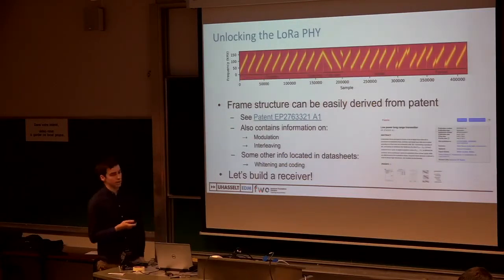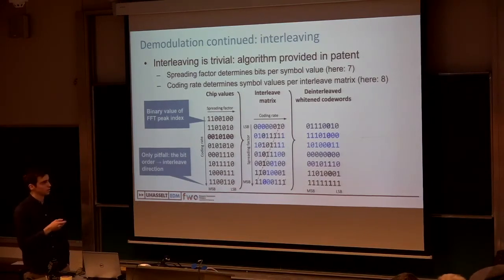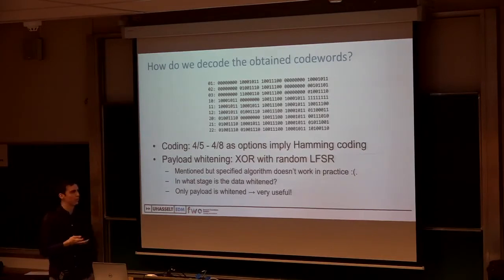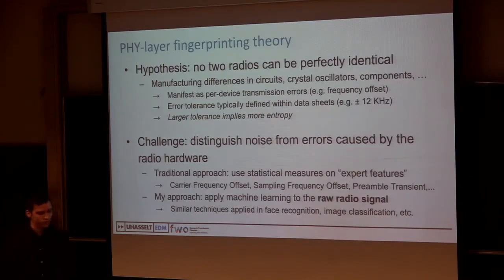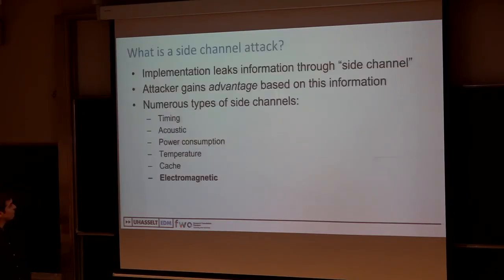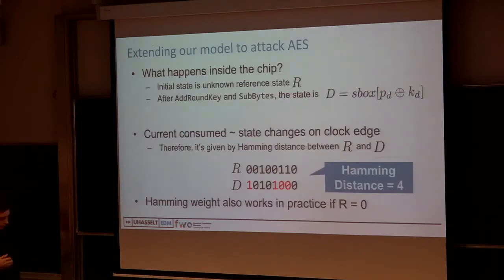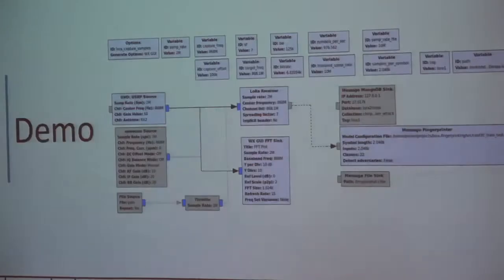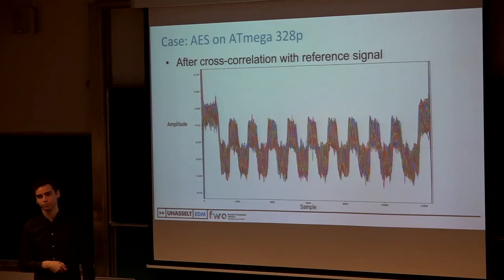LoRa Reverse Engineering and AES EM Side-Channel Attacks using SDR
by Pieter Robyns